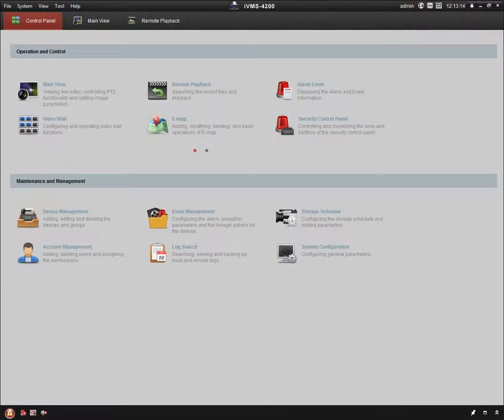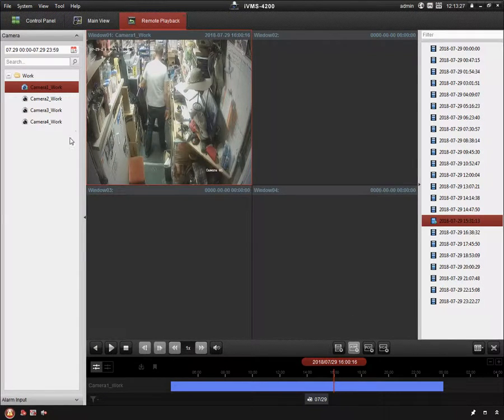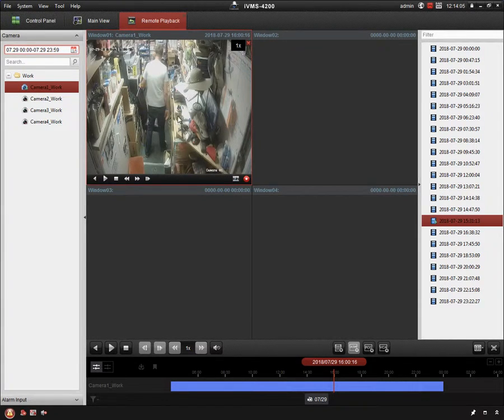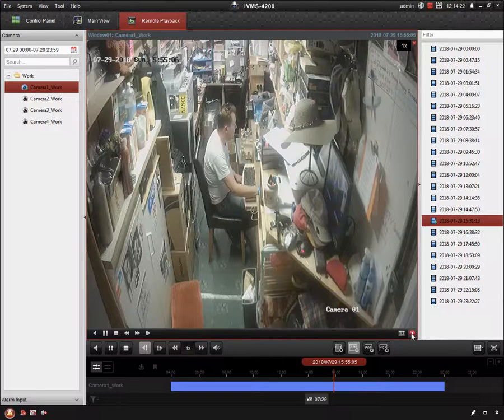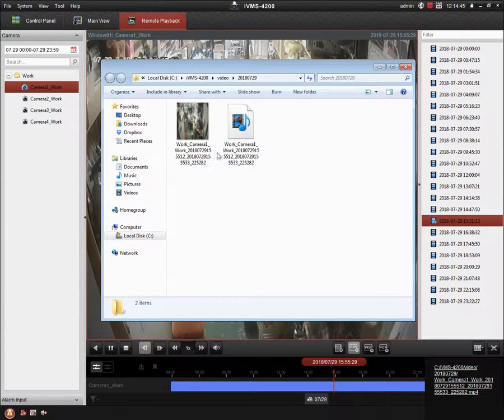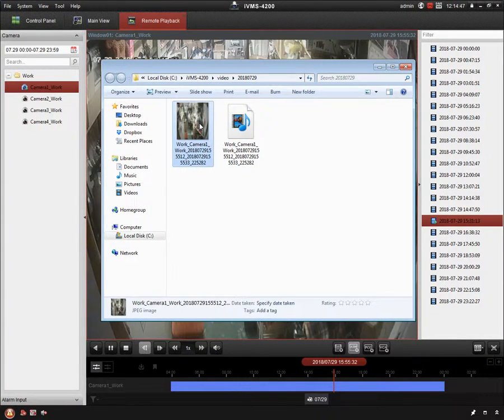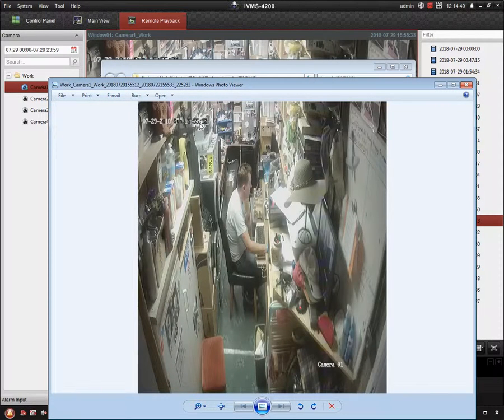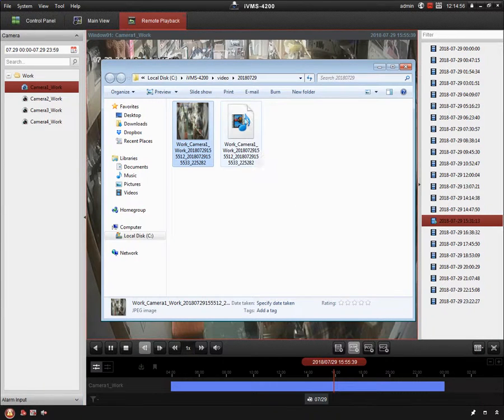How to Use Remote playback on IVMS4200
This is a quick video on how to use the playback software on the computer